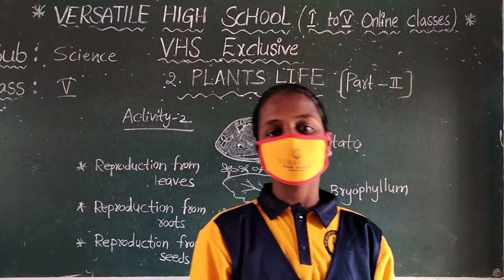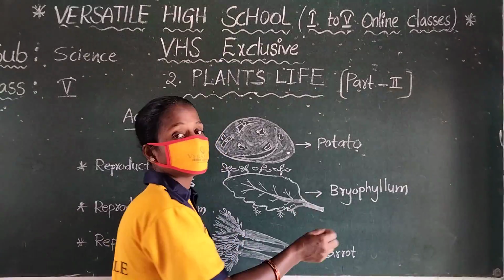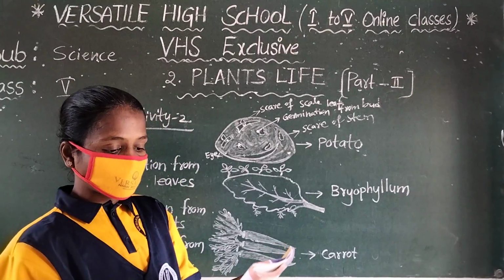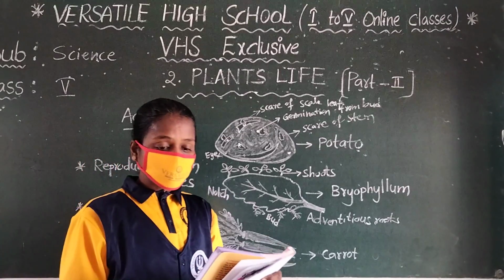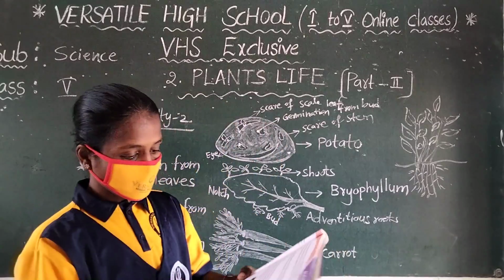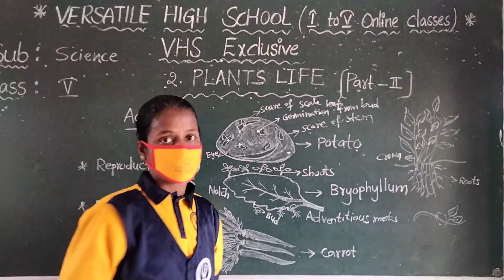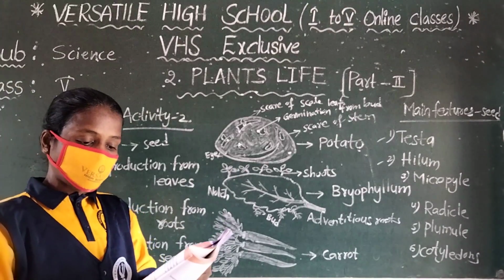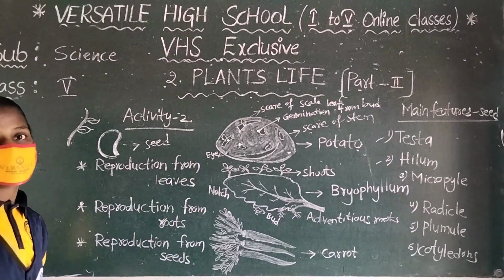VERSATILE SCHOOL. MAHABUBABAD//4 CLASS SCIENCE PLANTS LIFE (PART-2)